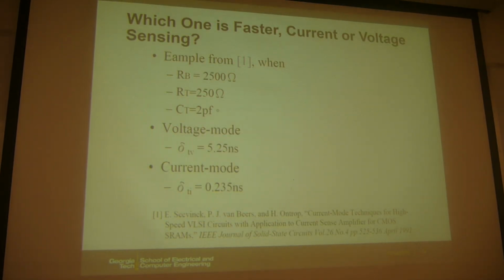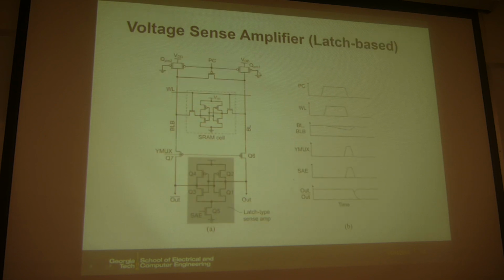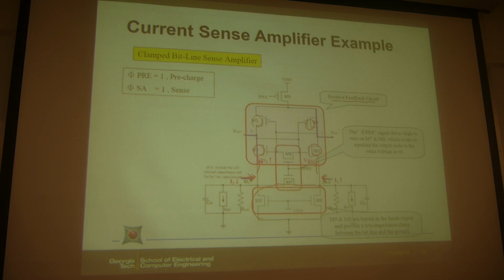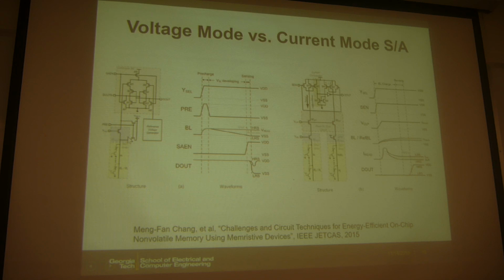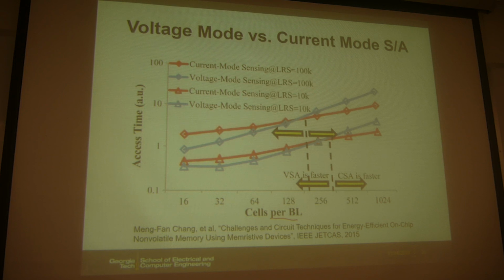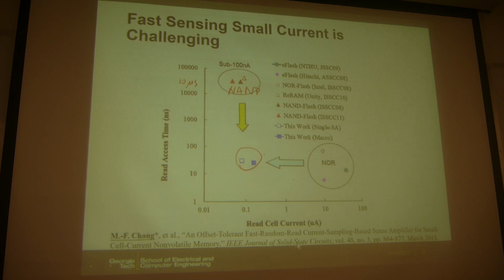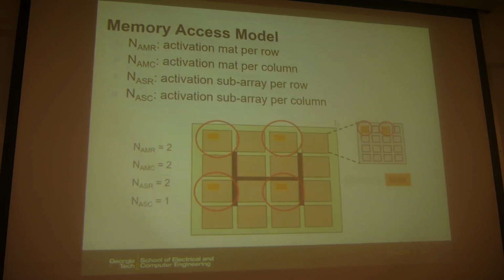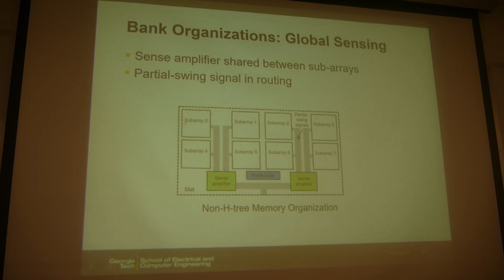L10 Array Design part2